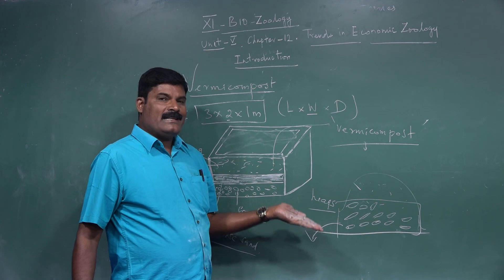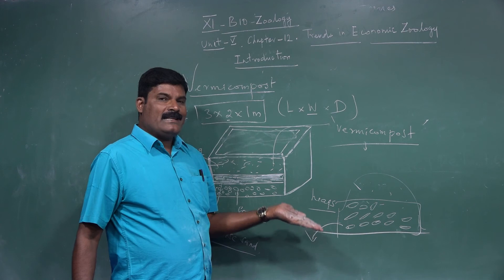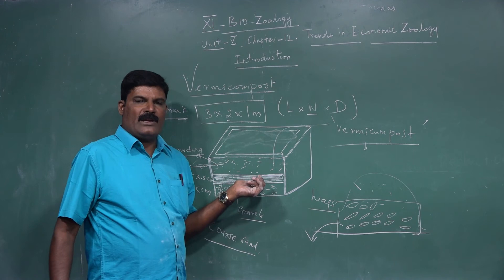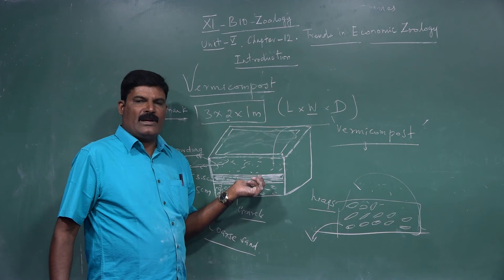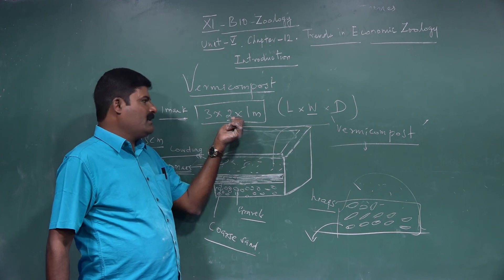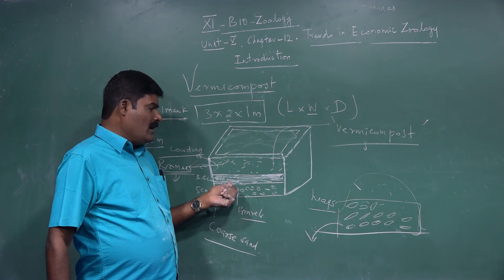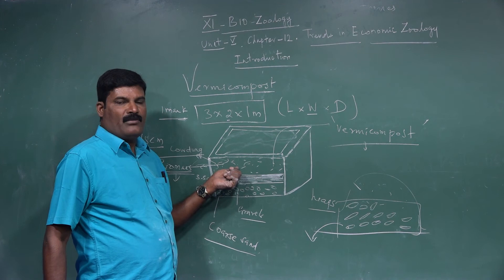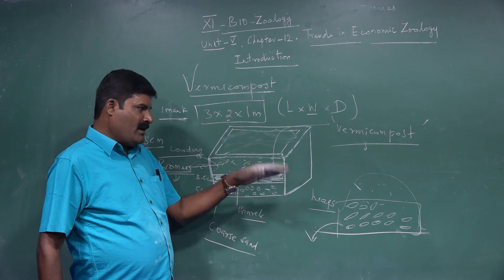XI STANDARD - BIO ZOOLOGY- PRESENTED BY - Mr. T. Anandhan.